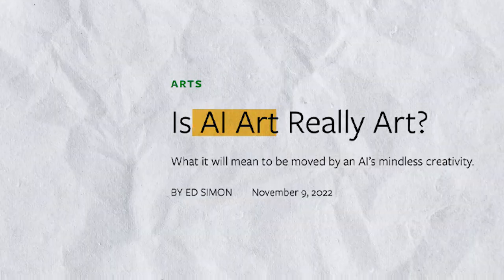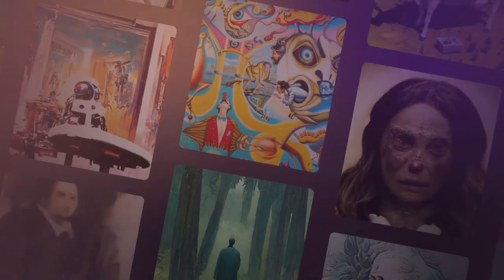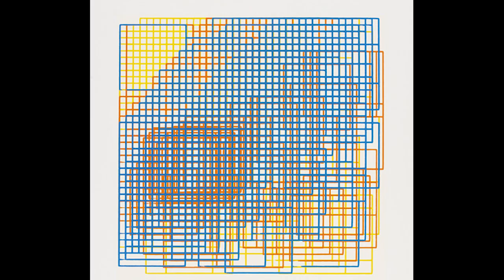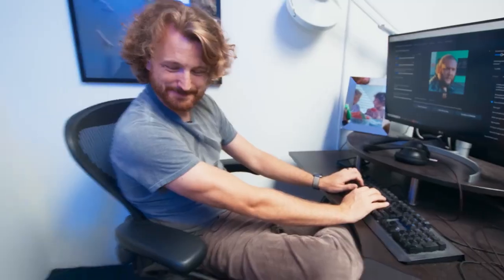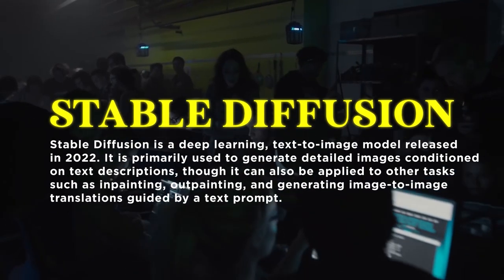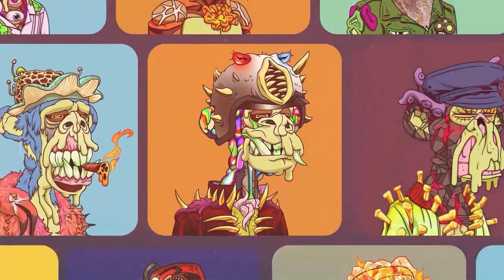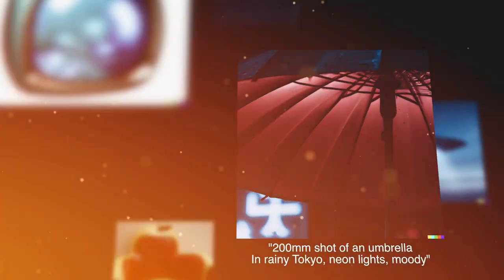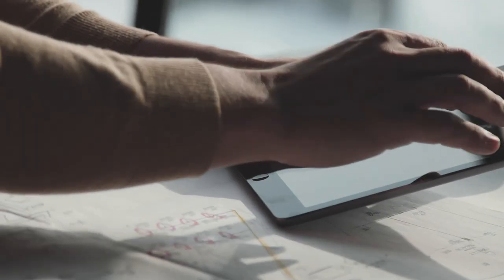The Rise of AI Art - A Documentary